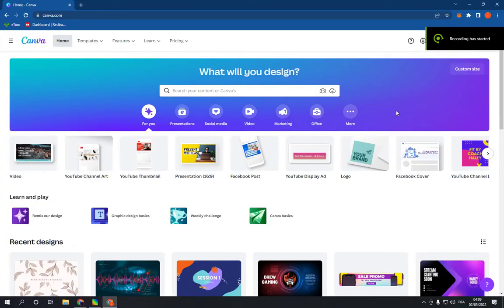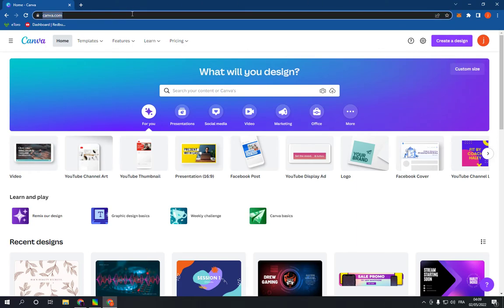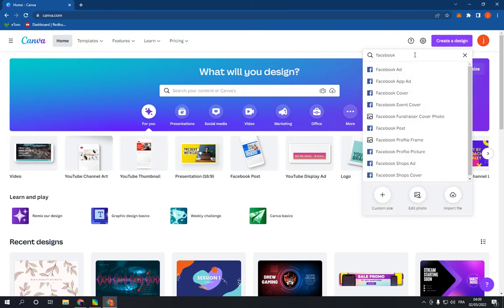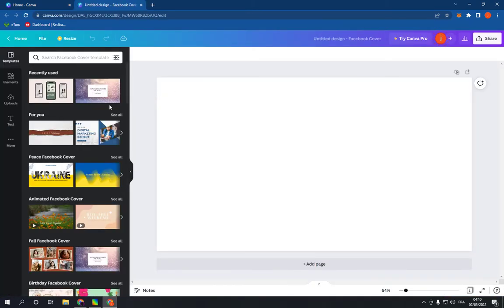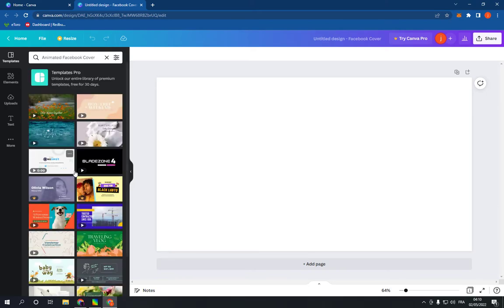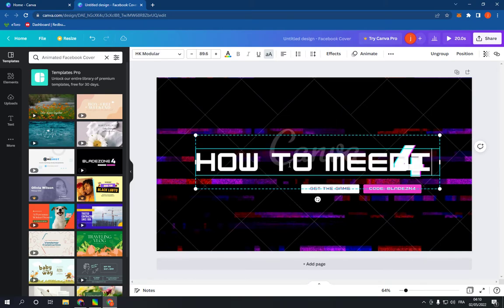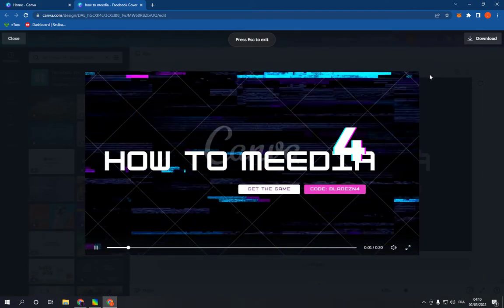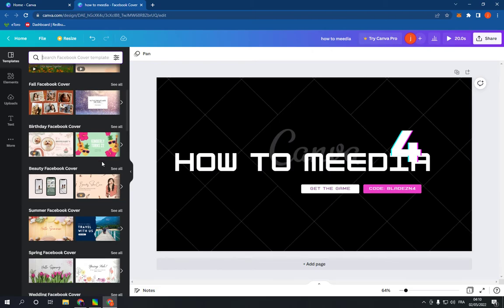How To Make And Create Animated Facebook Cover on Canva PC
in this video we discuss :